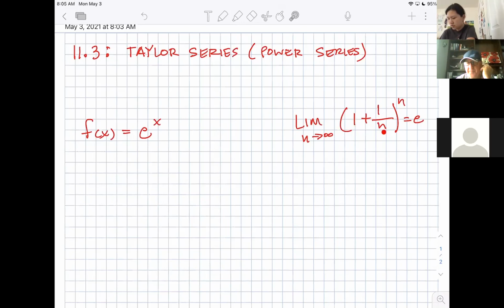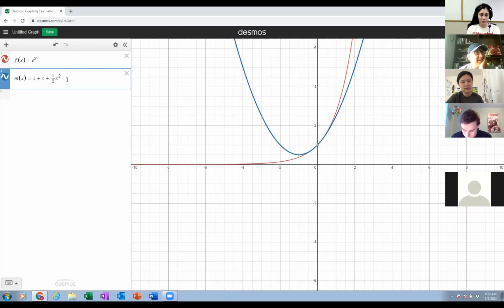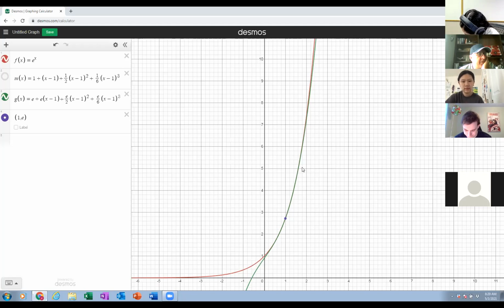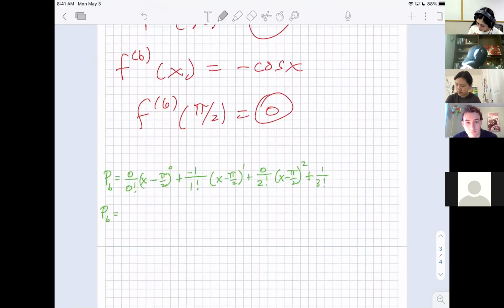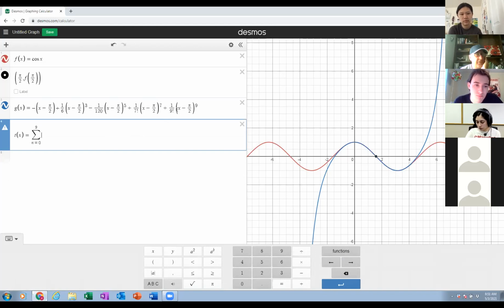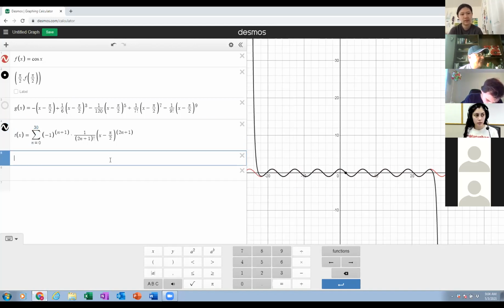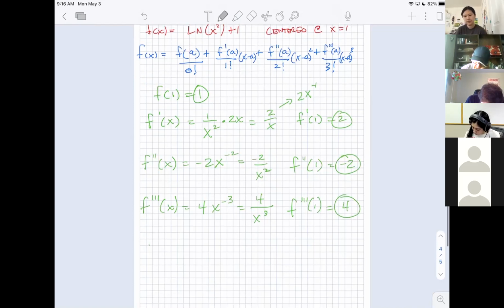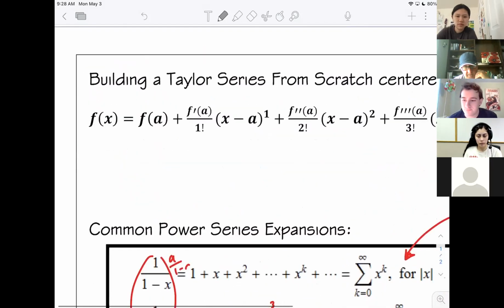11.3: Taylor series